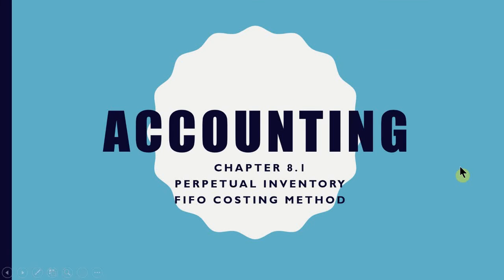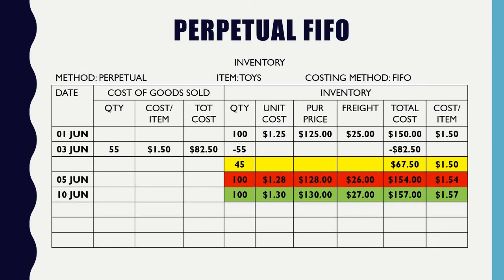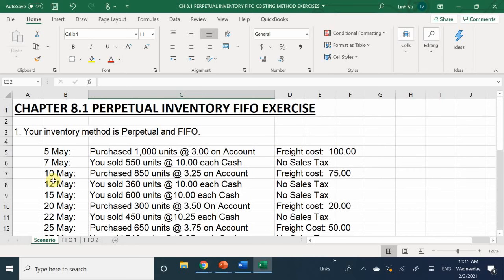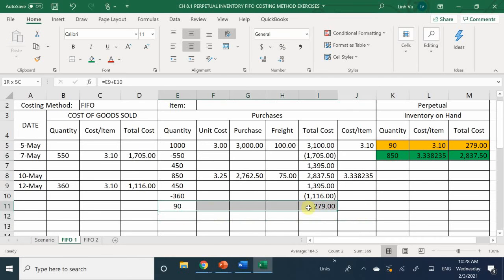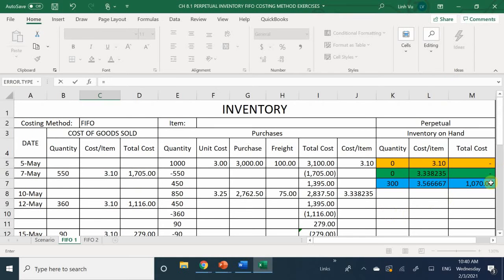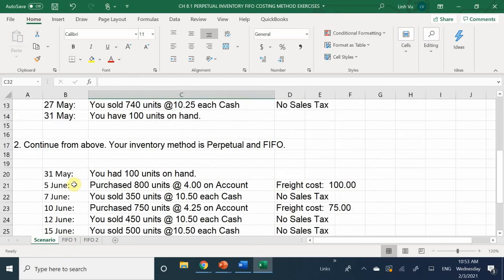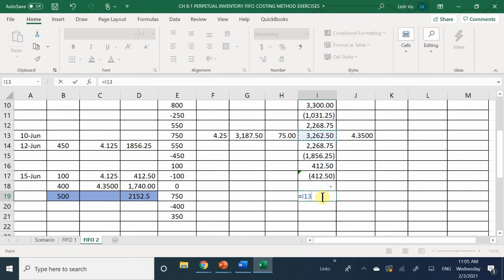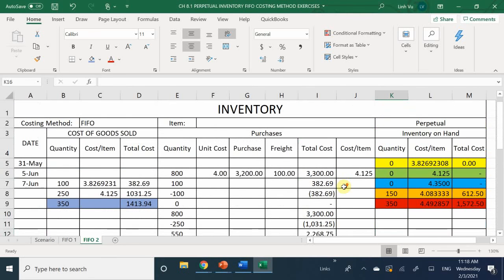AM ACCT 1.4 CH 8.1 PERPETUAL FIFO